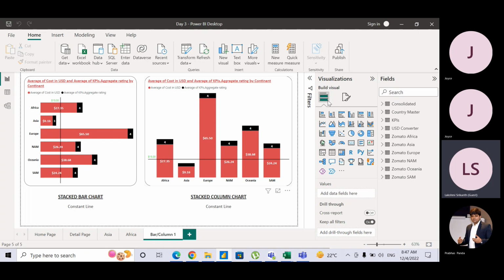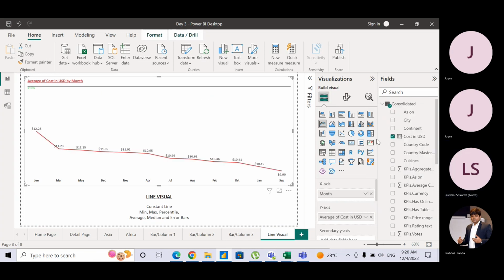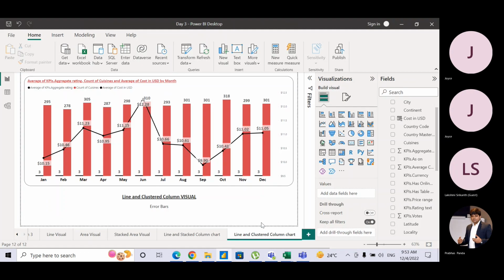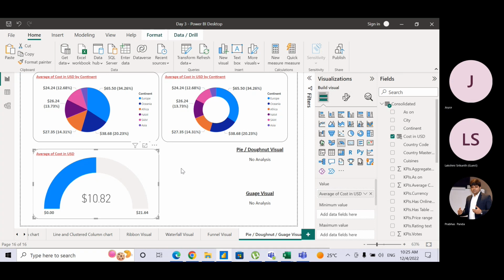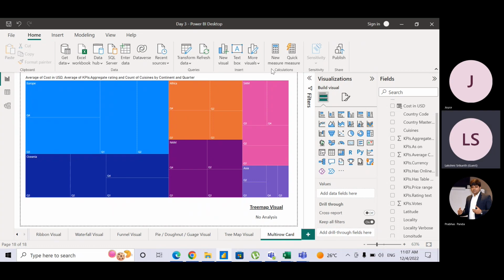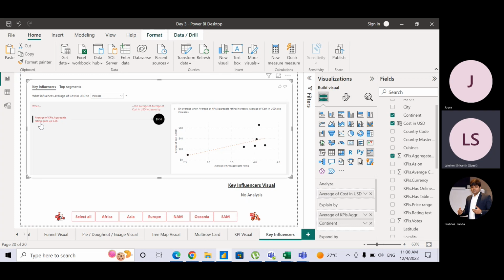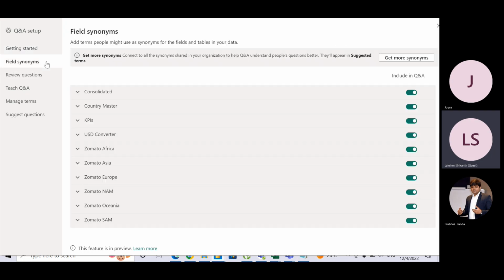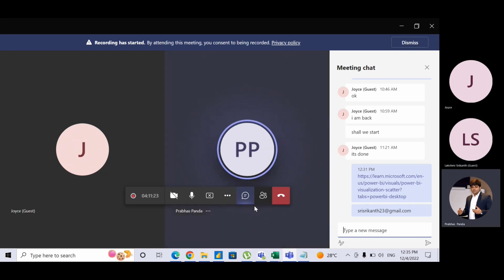Excel4all - Microsoft Power BI Training - Day 4 - 04th December 2022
Excel4all has conducted Microsoft Power Bi training for 16 hrs on weekends. Day 4 link is here for the participants.